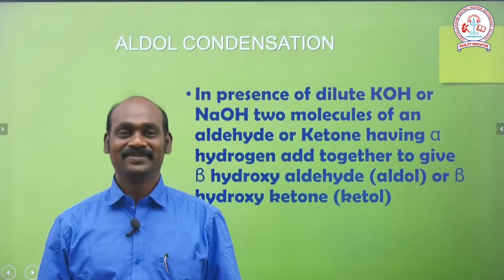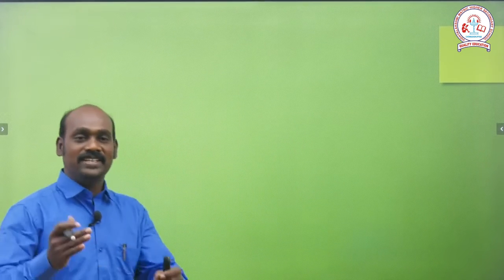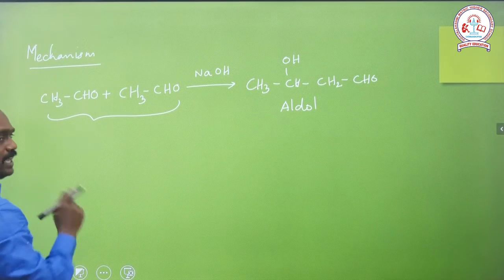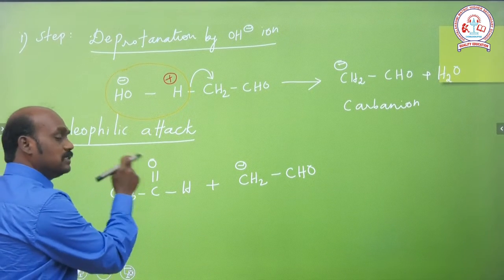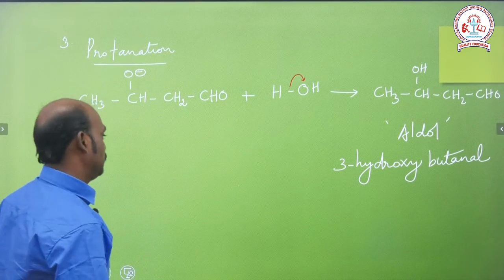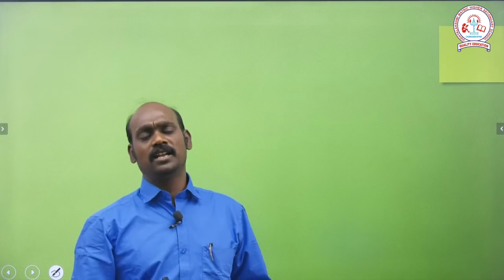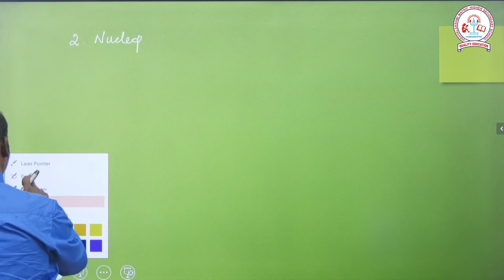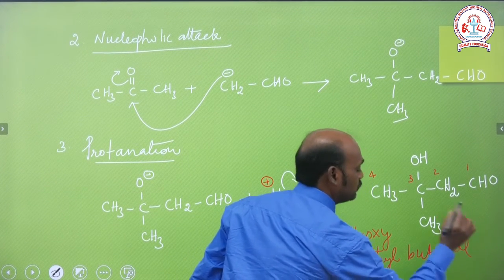Aldol Condensation - Class 12